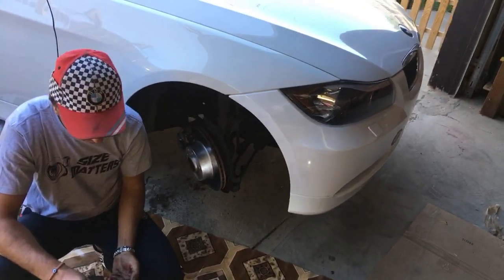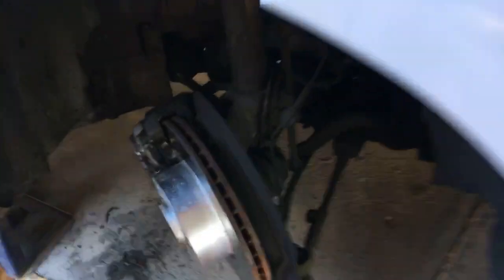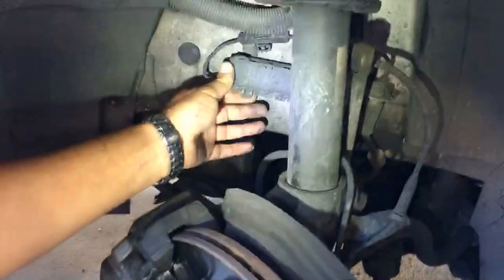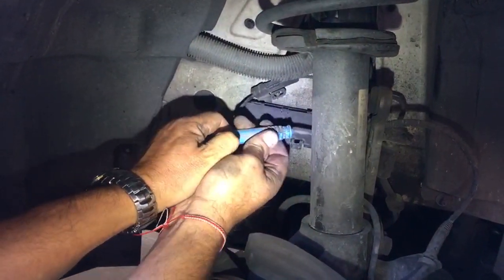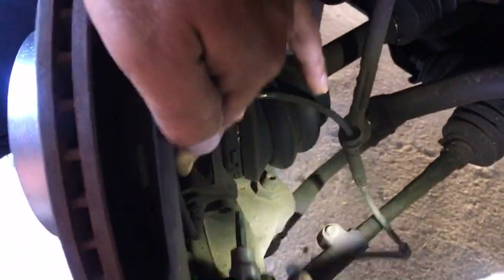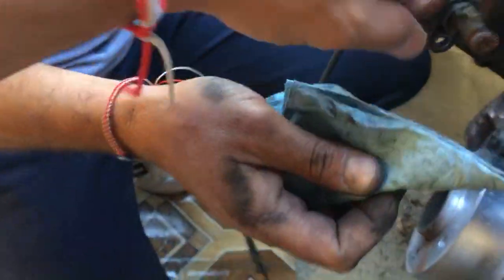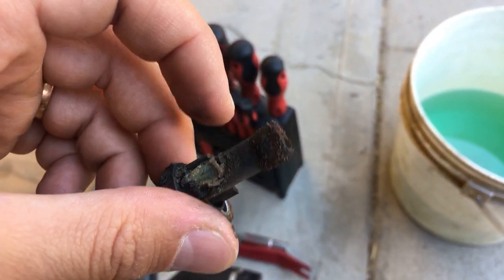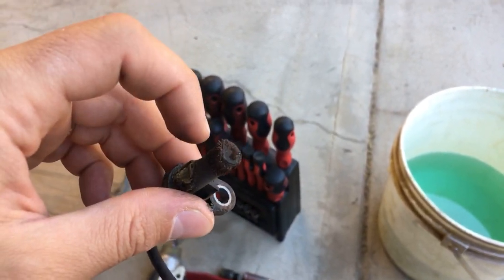HOW TO REPLACE ABS SENSOR SPEED SENSOR ON BMW E90 E91 E92 E93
HOW TO REPLACE ABS SENSOR SPEED SENSOR ON BMW E90 E91 E92 E93 316i 318i 320i 323i 325i 328i 330i 335i 316d 318d 320d 325d 330d 335d

This video might be helpful on:
2005 BMW E90 Front ABS Sensor Replacement Speed Sensor BMW E91 E92 E93 316i 318i 320i 323i 325i 328i 330i 335i 316d 318d 320d 325d 330d 335d
2006 BMW E90 Front ABS Sensor Replacement Speed Sensor BMW E91 E92 E93 316i 318i 320i 323i 325i 328i 330i 335i 316d 318d 320d 325d 330d 335d
2007 BMW E90 Front ABS Sensor Replacement Speed Sensor BMW E91 E92 E93 316i 318i 320i 323i 325i 328i 330i 335i 316d 318d 320d 325d 330d 335d
2008 BMW E90 Front ABS Sensor Replacement Speed Sensor BMW E91 E92 E93 316i 318i 320i 323i 325i 328i 330i 335i 316d 318d 320d 325d 330d 335d
2009 BMW E90 Front ABS Sensor Replacement Speed Sensor BMW E91 E92 E93 316i 318i 320i 323i 325i 328i 330i 335i 316d 318d 320d 325d 330d 335d
2010 BMW E90 Front ABS Sensor Replacement Speed Sensor BMW E91 E92 E93 316i 318i 320i 323i 325i 328i 330i 335i 316d 318d 320d 325d 330d 335d
2011 BMW E90 Front ABS Sensor Replacement Speed Sensor BMW E91 E92 E93 316i 318i 320i 323i 325i 328i 330i 335i 316d 318d 320d 325d 330d 335d
2012 BMW E90 Front ABS Sensor Replacement Speed Sensor BMW E91 E92 E93 316i 318i 320i 323i 325i 328i 330i 335i 316d 318d 320d 325d 330d 335d
2013 BMW E90 Front ABS Sensor Replacement Speed Sensor BMW E91 E92 E93 316i 318i 320i 323i 325i 328i 330i 335i 316d 318d 320d 325d 330d 335d